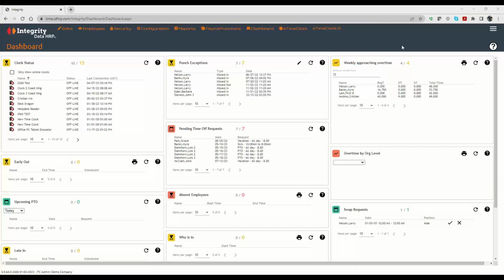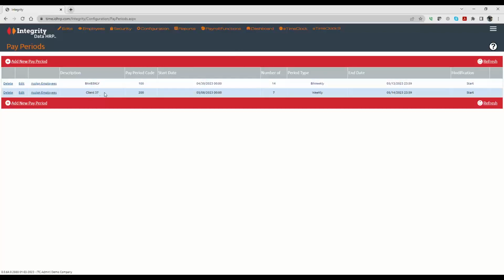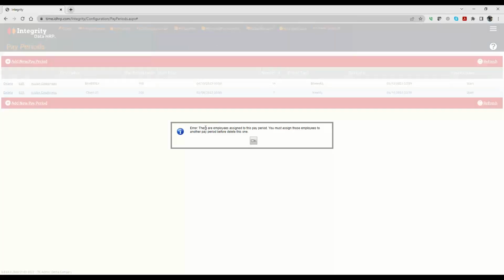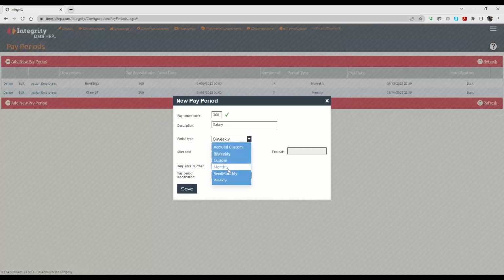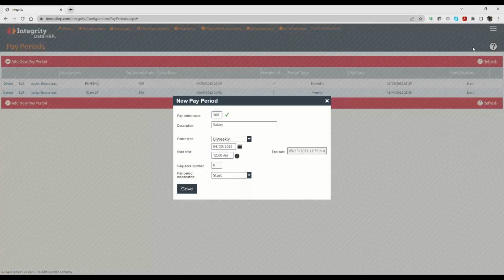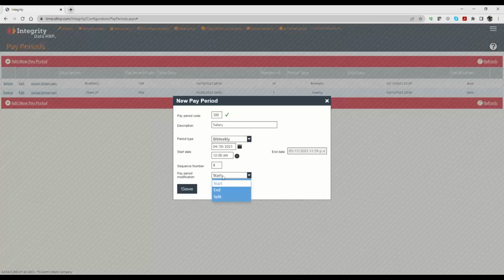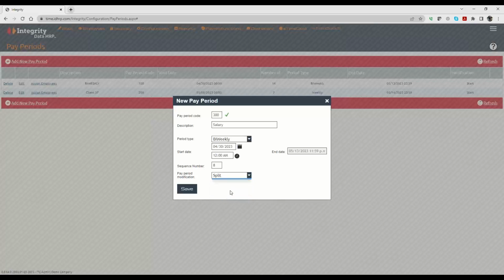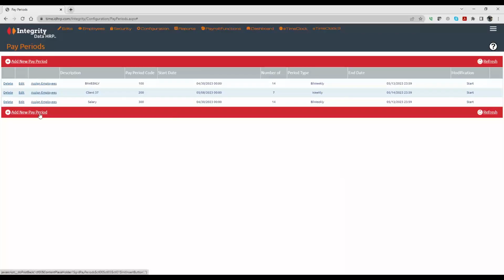Creating a Pay Period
How to create a pay period